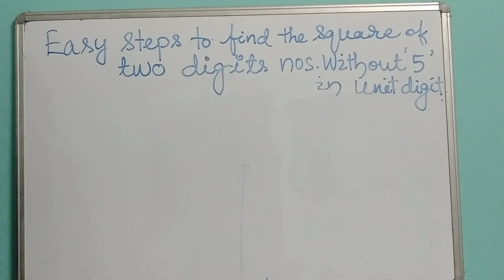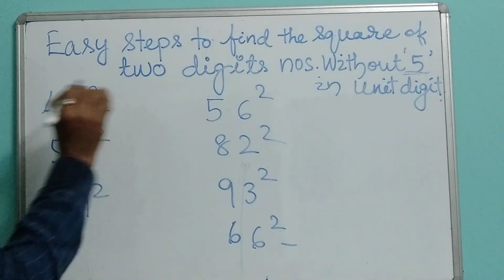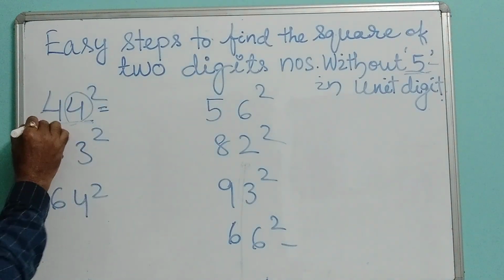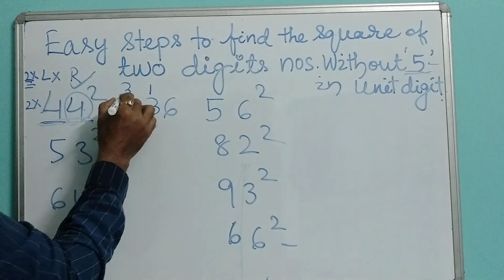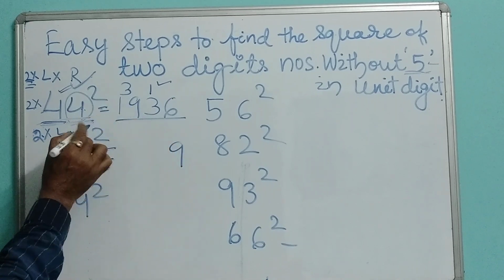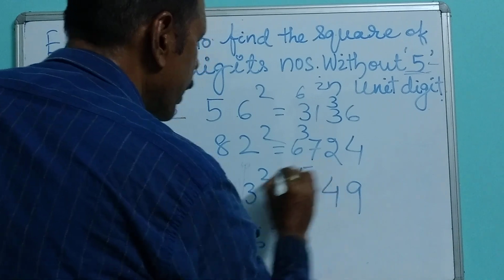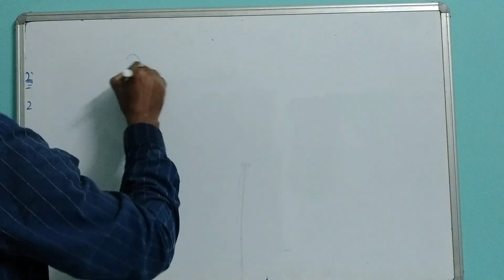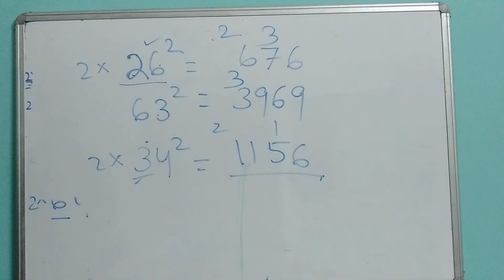Square the nos.in 5 to 7 secs.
In this class I have given easy process calculating square of the nos.without five in the unit digit.